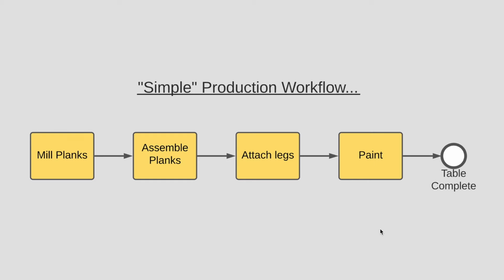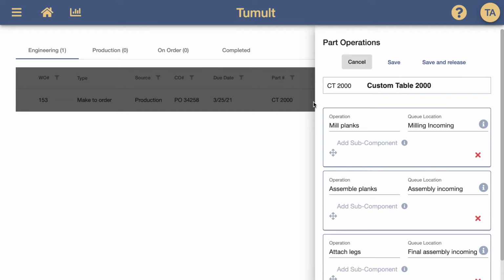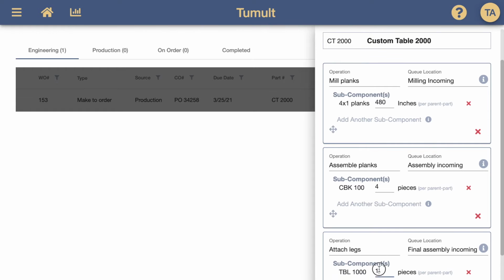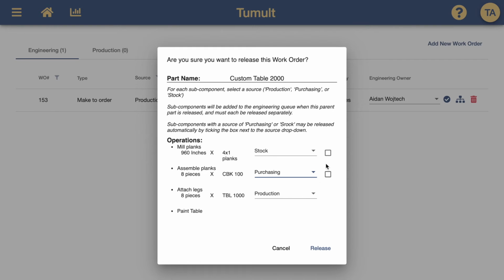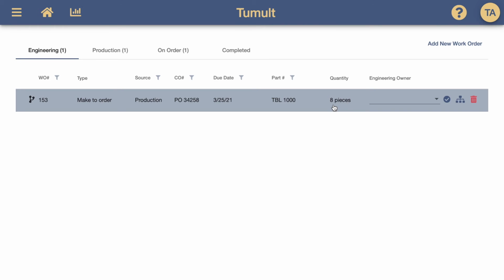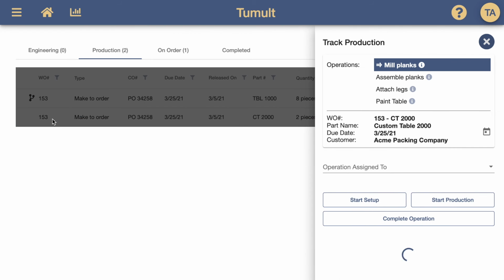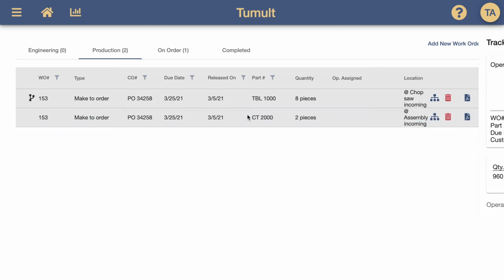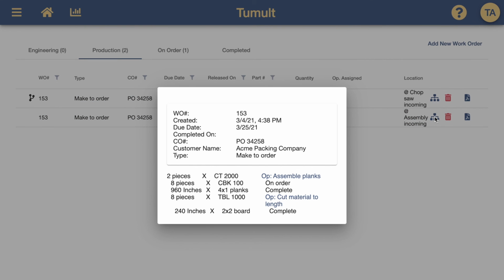Tumult Sub-Component Feature Demo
Tumult makes it easy to track complex, multi-tiered part assembles through engineering and manufacturing.

We give a quick demo of creating and tracking sum-component parts in this video.